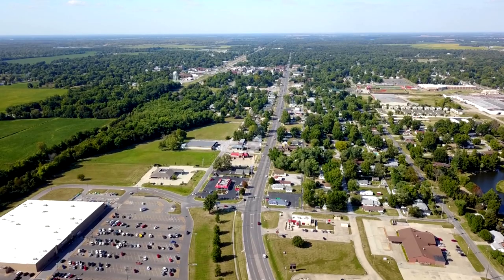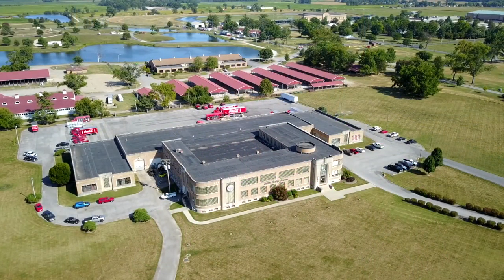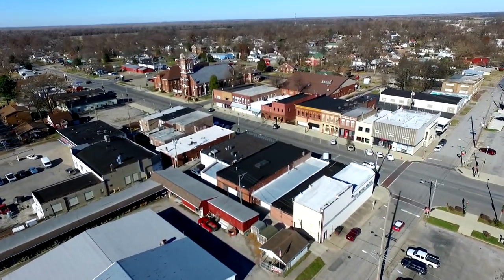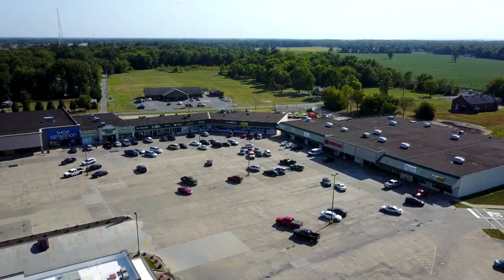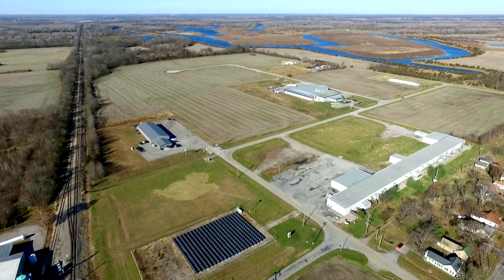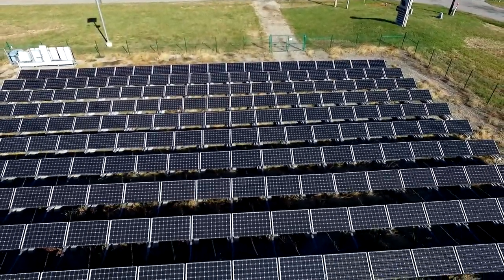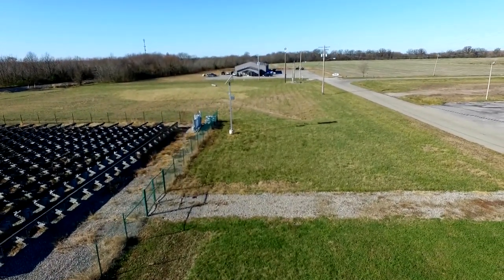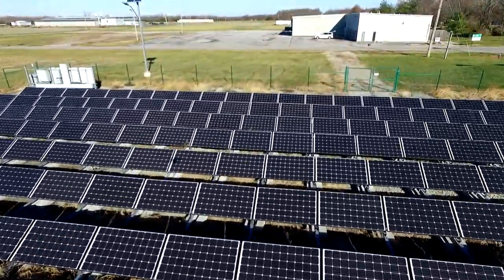Du Quoin Illinois Economic Development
Du Quoin grows business opportunity. Our City Administration considers economic development to be as important as maintaining the streets, water and sanitation systems. In recent times, four new businesses opened in Du Quoin. Our City purposely continues to seek and find new retail, manufacturing and services industries.